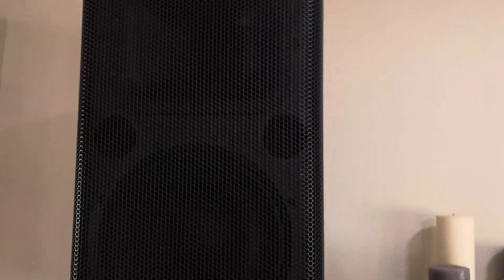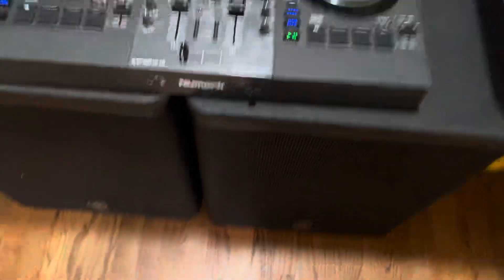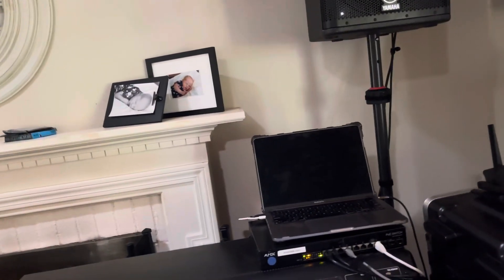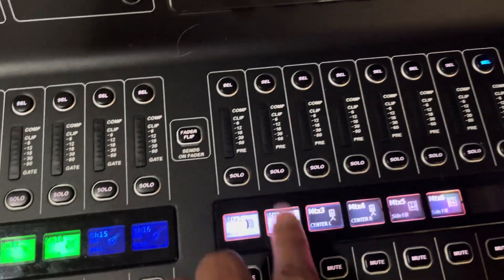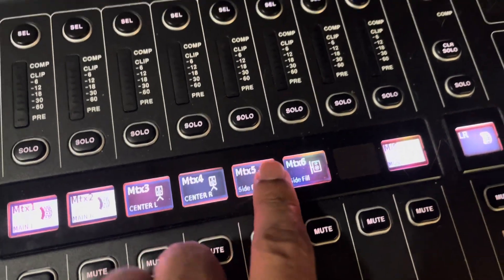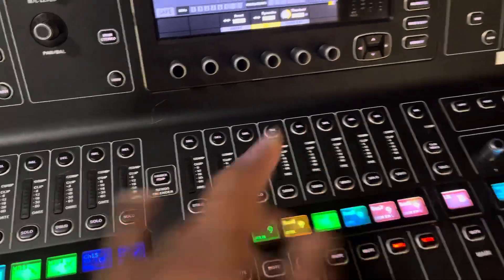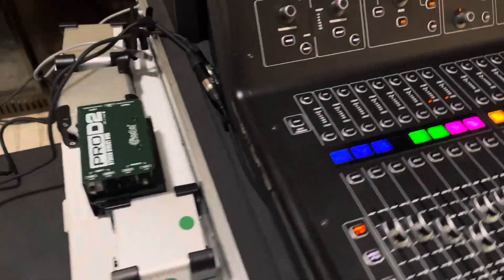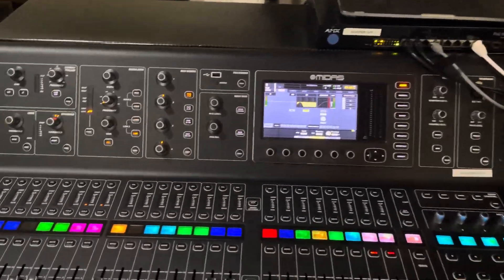Yamaha DSR112 DXS15 setup getting ready to send out to event